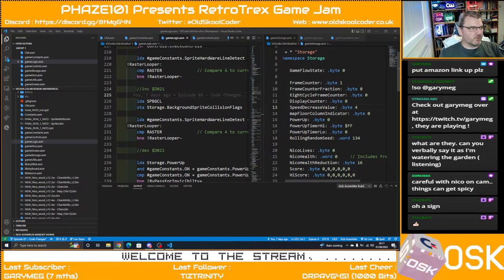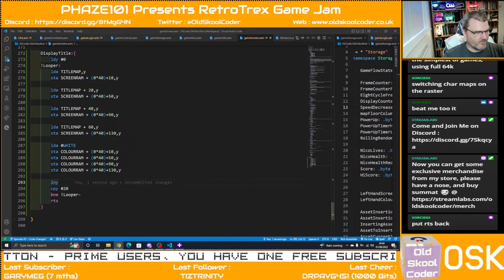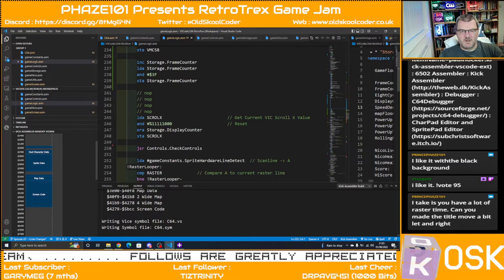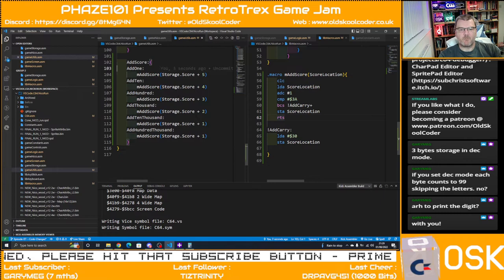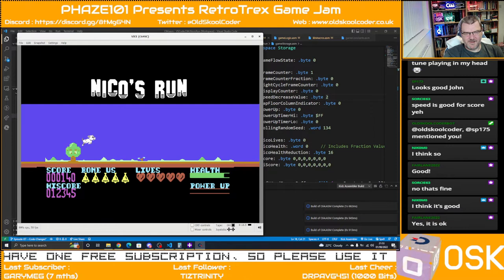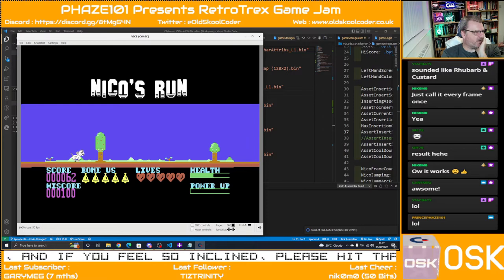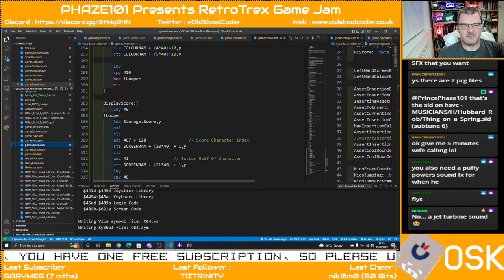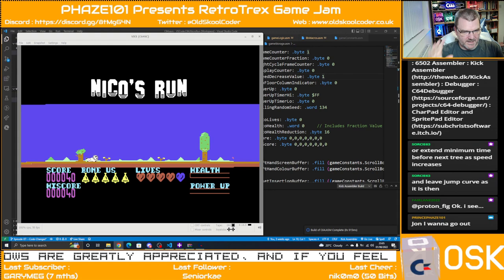Tutorial 47 : 07 - RPI Retro Game Jam "Nico's Run" (6502)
In this series we take part in the Phaze101 / Retro Programmers Inside (RPI) Game Jam, The challenge consists in creating an identical or original version of the most famous Google Web Browser game, that is Google Trex

The challenge is just a way to have fun with our beloved retro computers, so let's bring Google Trex to your favourite retro machines. Most of us has played the game on your favourite Google Browser so why not build and play it on your favourite retro computer? So, Yes, We Picked the Commodore 64 :D

This stream took place on 1st Aug 2022

Forum : forum.OldSkoolCoder.co.uk

Stuart Hurst

Juergen Pichler
Mark Shepard
Raven

HybridGrid
Adam Sommer
Gregor Gramlich
Amok
Docster
AndyMagicKnight
Stacy Bates
Mikroman
Zsolt Tarczali (Hasenbeck)
Jimib5150
Lxg
Tomi Suominen AKA FaiRLane
Adam Twine
TwitchIgor
Dale Andrew Darling
GaryMeg
Spiro Harvey
Randy LeJeune
Douglas Acheson
Wayne Bushby
Matthew Warren
Mikroman
Roysterini
James Taylor
Xavier L

John DiLiberto
Peter Martin
Karl Tylman
Ben Wood
Michael Nielsen
Justin
Antonio Bianchetti
Jesus Garcia
Pagetable.com
Stuart Garnham
Zerfall
Phaze101
Edi Frankovic
RetroSteve
Lycoris4
Mark Kaufmann
David Pickford
Wayne Bushby
Daz Barthram
MadZ28
Chris Lidyard
RikTrick
Tron
Rob van der Wiele
NorSOB
Riccardo Bocci
NilsRetro
Rodrigo Vidal
TJ Johnston
RetroRusty